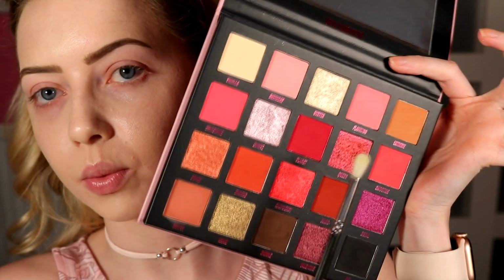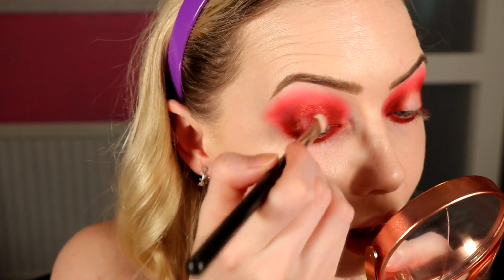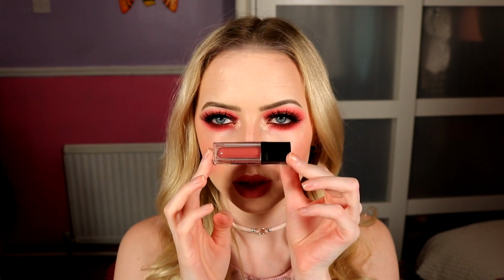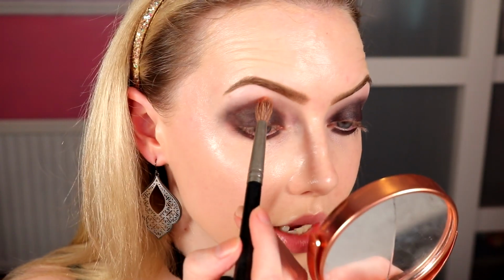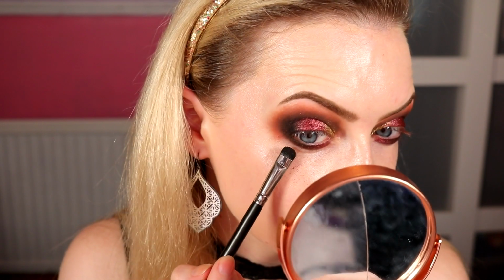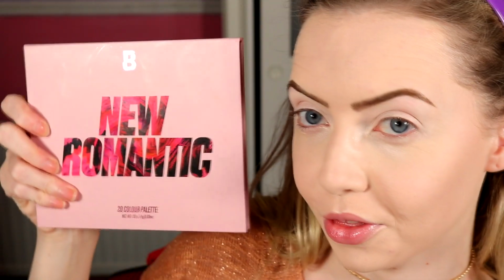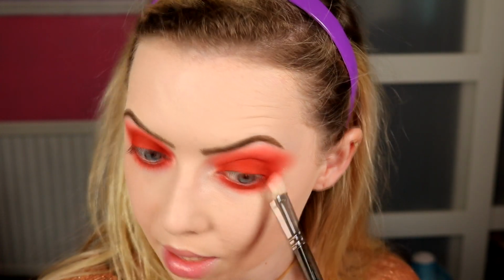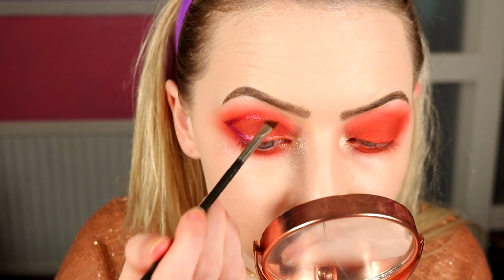BY BEAUTY BAY NEW ROMANTICS | 3 LOOKS 1 PALETTES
Hey everyone!
Today's video is going to be a 3 Looks 1 Palette using the  @BEAUTY BAY  New Romantic Palette and I was sooo happy to get more into this palette and see what sort of looks I can create. I love how we can go from super bright pinky reads to soft romantic tones and all the way to the grungy side.
I love how these looks turned out and I think my fave is the 2nd one since it is the grungy one!
 Let me know which look was your fave down below! If you wanna see some more up close pics of these looks check out my Instagram linked below.

Products Used:
Look 1
Face:
NYX Born To Glow Foundation - Fair
Maybelline Fit Me Concealer - 05
Inglot Loose Powder - 12
Laritzy Shade Stix Contour Stick - Aloha
NARS Dual Intensity Blush Duo - Fervor
KVD Beauty Metal Crush Extreme Highlight - Gravitron

Eyes:
MAC Shape & Shade Brow Tint - Fling
Benefit 3D Browtones - 2
NYX HD Studio Photogenic Eyeshadow Base
By Beauty Bay New Romantic Palette - Mars, Flamingo, Queen, Oyster
Kiko Lasting Precision Automatic Eyeliner - 04
Physicians Formula Eye Booster Liner Pen - Ultra Black
Clinique Lash Power Mascara
House Of Lashes - Midnight Luxe

Lips:
MAC Lip Pencil - Soar
Sleek Matte Me Liquid Lipstck - Birthday Suit`

Look 2
Face:
MAC Face & Body Foundation - N1, White
MAC Pro Longwear Concealer - NW15
MAC Mineralize Skin Finish Natural - Light
Fenty Beauty Sun Stalkr Bronzer - Inda Sun
Benefit Blush - Rockateur
Model Co & Karl Lagerfeld Baked Highlight

Eyes:
MAC 24 Hour Extend Eye Base
Plouise Base - Badda Black
By Beauty Bay New Romantic Palette - Muffin, Saddle, Valentine, Khaki, Ink, Oyster
Sleek Twist Up Eye Pencil - Aubergine
Kash Beauty Crystal Nights Lashes - Aurora

Lips:
MAC Lip Pencil - Whirl
MAC Lipstick - Love U Back
MAC Lipglass - Oyster Girl

Look 3
Face:
Primark Beauty Glow Foundation - Porcelain
Primark Beauty  Rice Pressed Powder
Benefit Bronzer - Dallas
MAC Mineralize Blush - Hey, Coral Hey
Wet 'n' Wild Megaglo Highlight - Blossom Glow

Eyes:
By Beauty Bay New Romantic Palette - Embers, Oyster, Penny, Raspberry, Royal
Essence Long Lasting Eye Pencil - Rosie & Goldie
LA Girl Shockwave Neon Lip Pencil - Fiery
Colourpop Creme Gel Liner - Piggy Bank
House Of Lashes - Temptress Wispy

Lips:
MAC Lip Pencil - Rosy Rim
MAC Lipstick - Peach Blossom
Catrice Infinite Shine Lipgloss - Very Very Raspberry